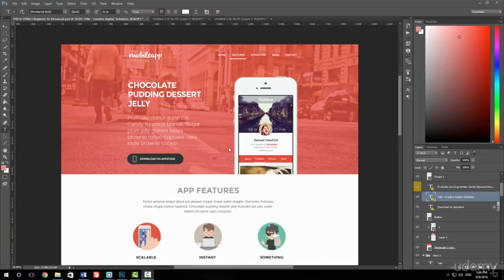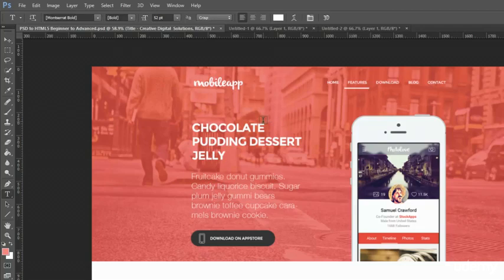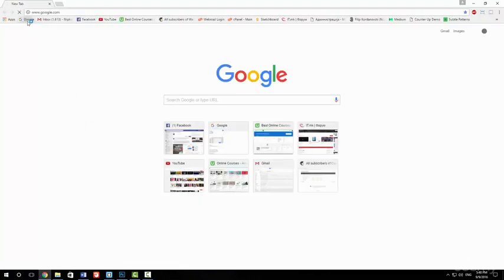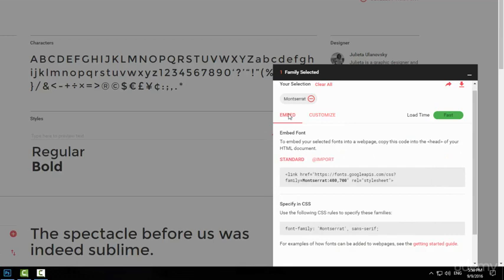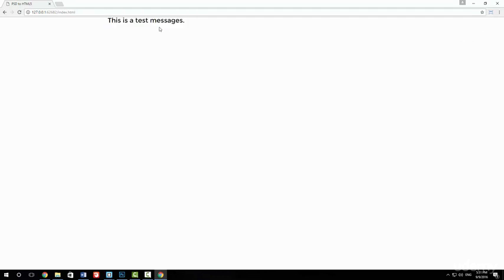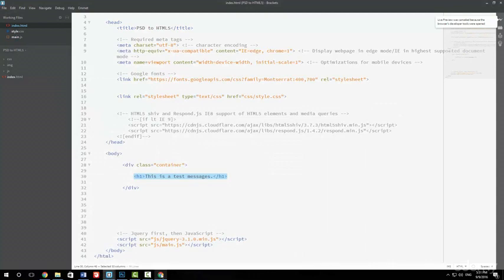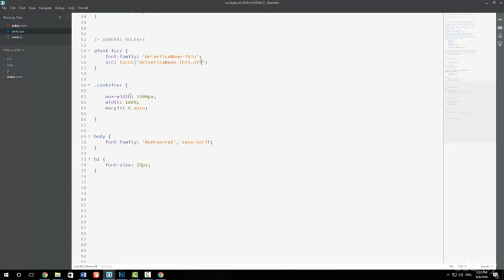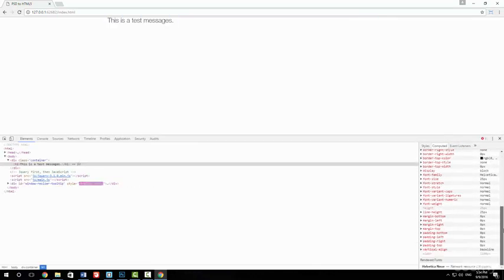PSD to Responsive HTML5: Beginner to Advanced : Installing & Implementing Fonts